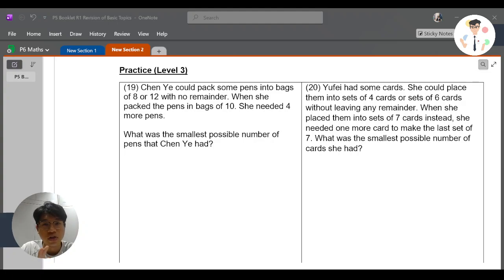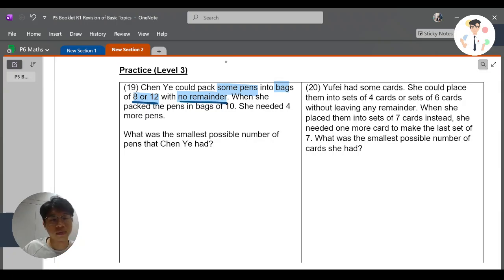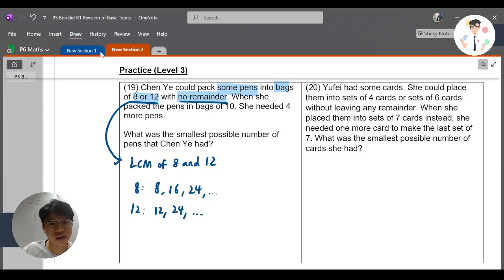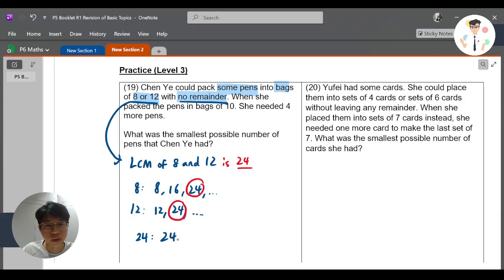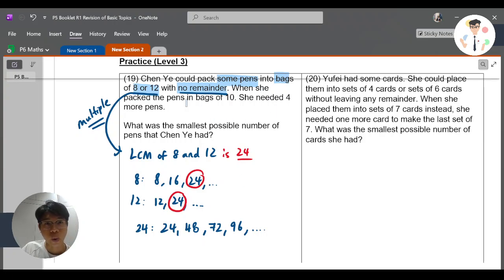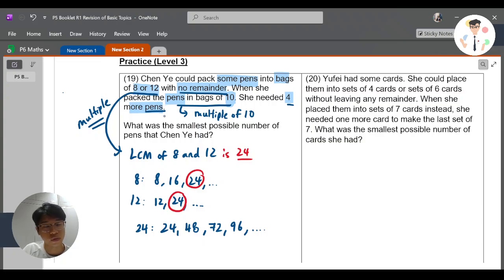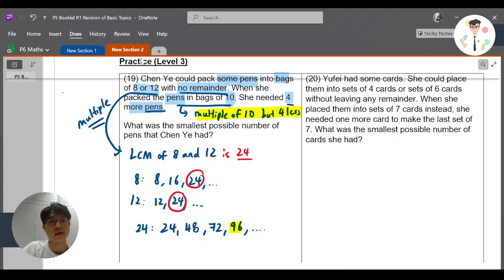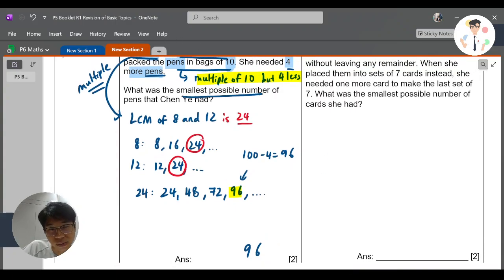Booklet R1 Pg 16 Q19